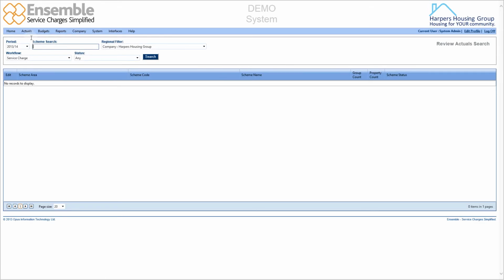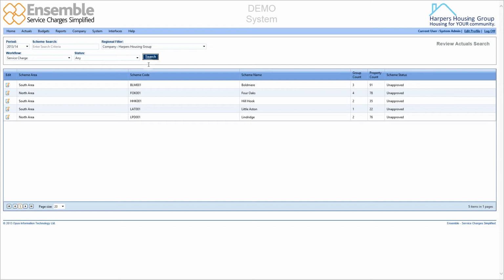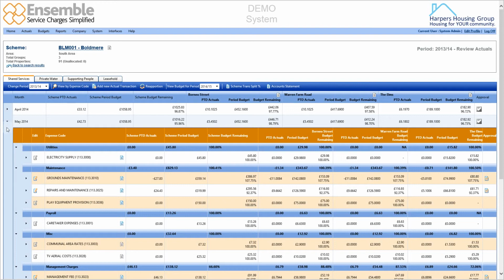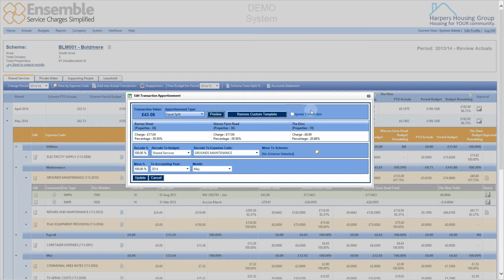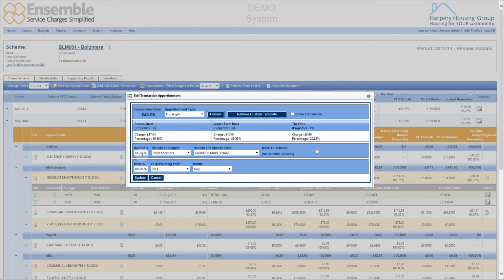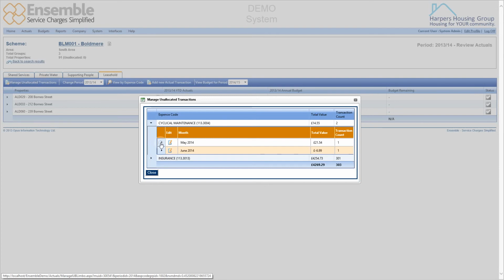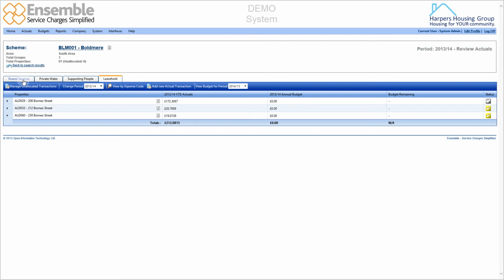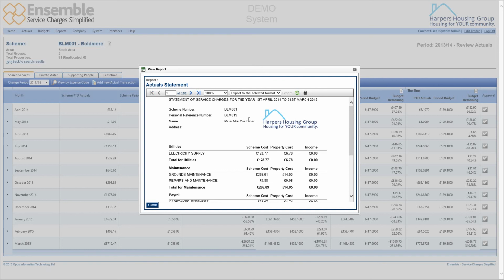Ensemble - Monitoring Actuals Demo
How to monitor the actual spend against budget